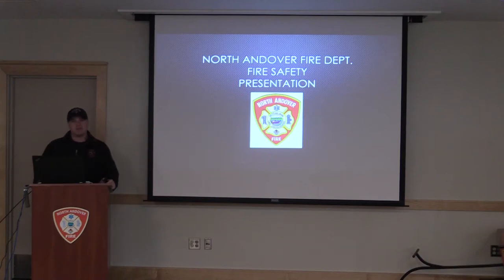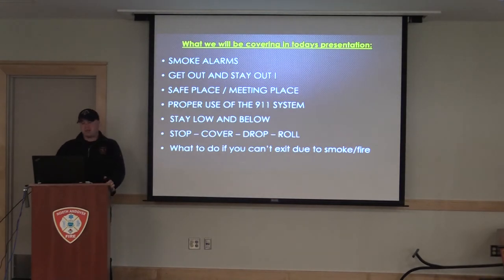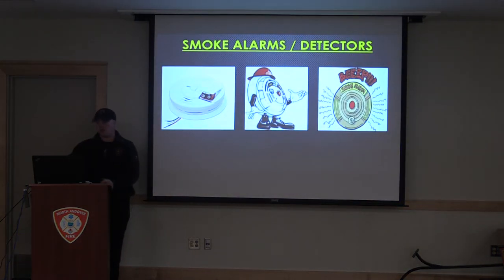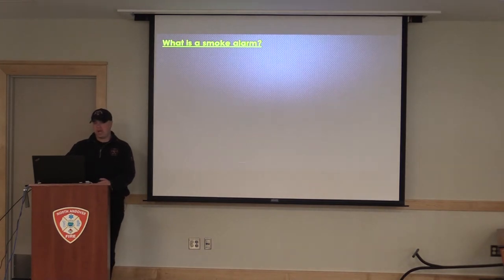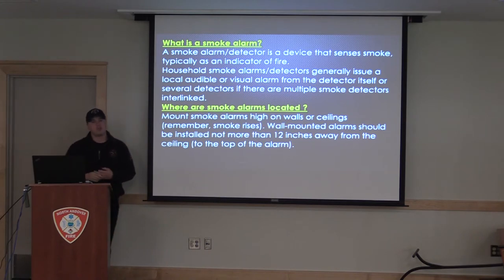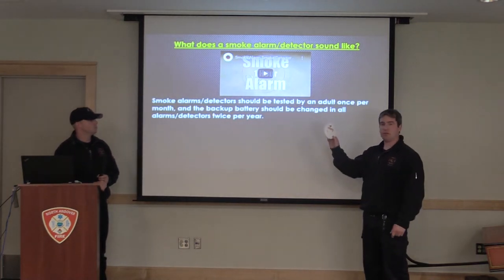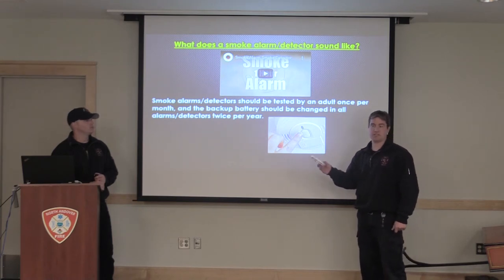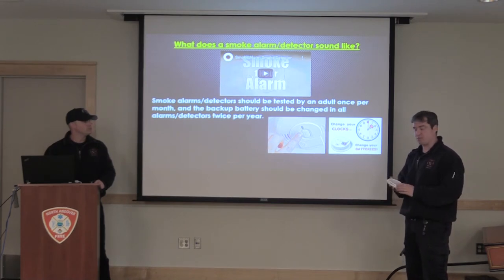NAFD: Safety Education